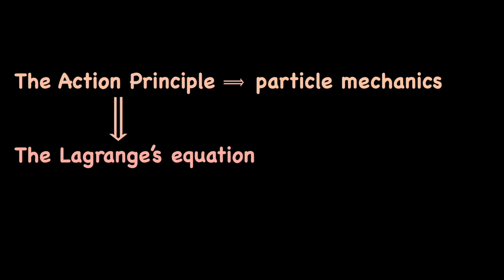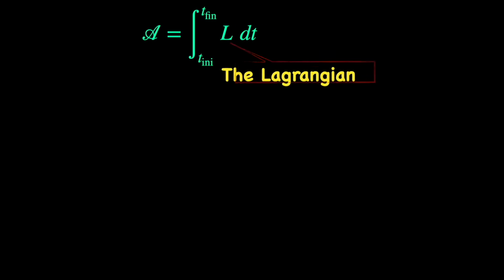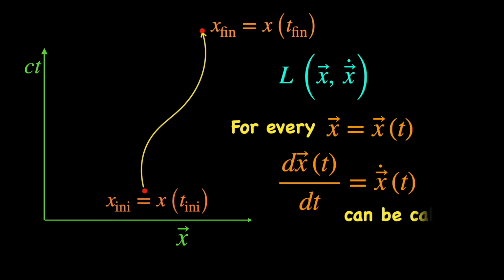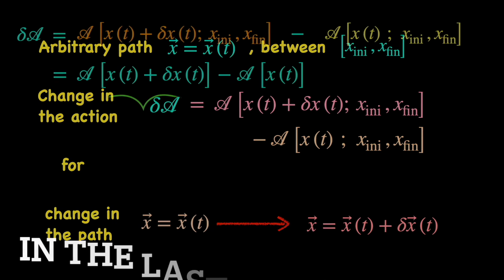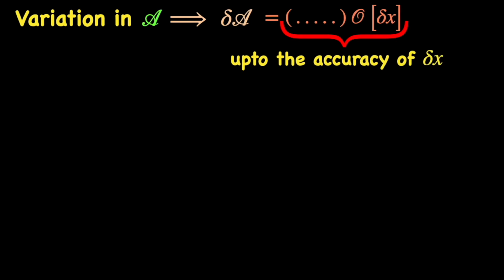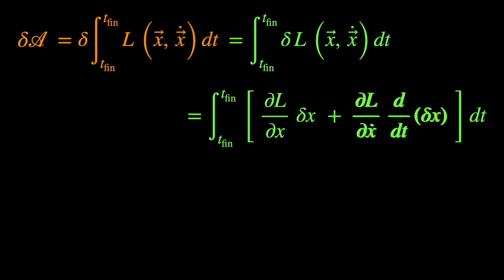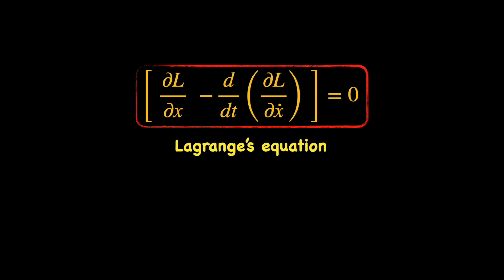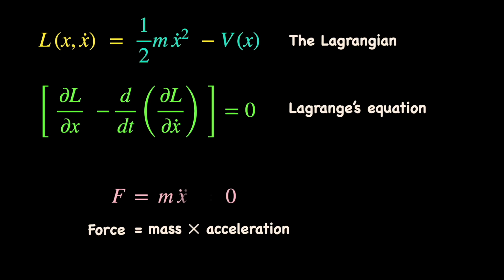Lagrangian Mechanics 02: Lagrange's equation from the action principle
In this video we shall define the Lagrangian function for a mechanical system and then derive the Lagrange's equation, also known as the Euler-Lagrange equation, from the Least Action Principle in context of classical mechanics. We shall also explain the concept of Action functional and the Action Principle or the Principle of Least Action briefly as a prerequisite for deriving the Lagrange's equation. With a generic non-relativistic Lagrangian we demonstrate that the Lagrange's equation produces the same force equation as dictated by the Newton's laws of inertia.

Chapters:
0:00 Intro:
0:38 Action Principle is superior to Newton's Laws
1:30 The Lagrangian & the action functional
4:51 Statement of the Action Principle
5:17 Variational principle & the stationary action
6:45 Calculating the variation
11:45 The form of the Lagrangian
12:39 Lagrange's equation to force equation

Questions this video answered:
What is an Action?
What is an Action functional?
What is a Lagrangian?
What does Least action principle say?
What does the least action Principle mean mathematically?
How to calculate the variation of an action?
How to obtain the Lagrange equation by varying the Action?
What does the Lagrangian of a mechanical system depend on?
What is a path function?
How to calculate the variation of an action when we vary the path function?
How to calculate the variation of a Lagrangian when we vary the path function?
Why are position and velocity considered independent variables in a mechanics problem?